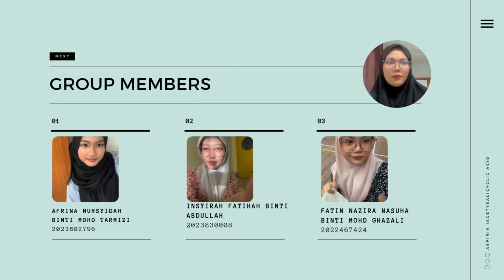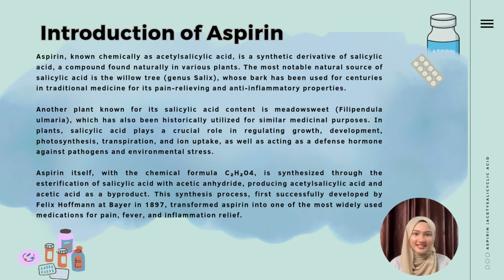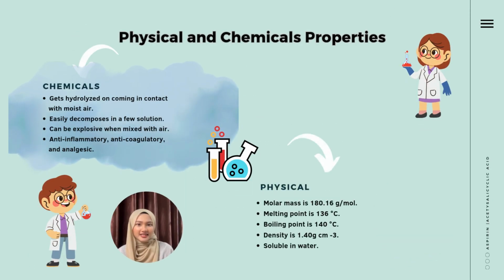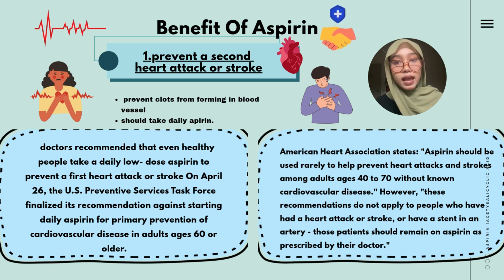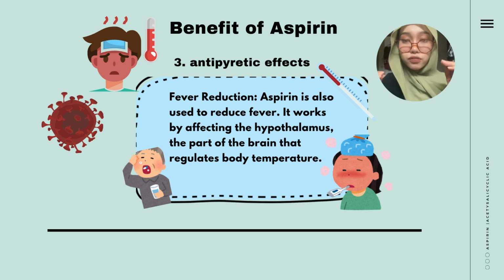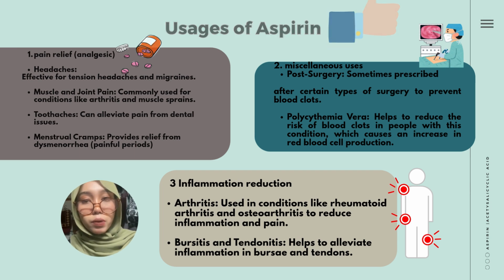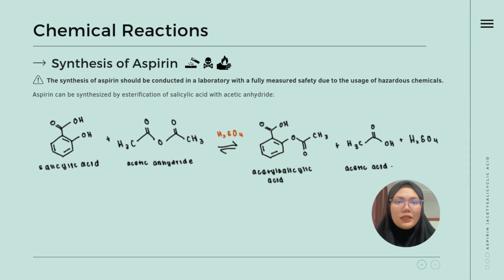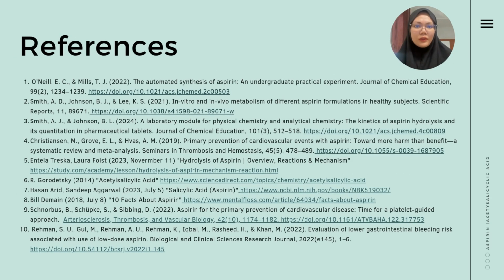ASPIRIN ACETYSALICYCLIC ACID | AS1204B CHM301 ORGANIC CHEMISTRY II VIDEO PRESENTATION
GROUP MEMBERS:
1. AFRINA MURSYIDAH BINTI MOHD TARMIZI (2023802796)
2. INSYIRAH FATIHAH BINTI ABDULLAH (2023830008)
3. FATIN NAZIRA NASUHA BINTI MOHD GHAZALI (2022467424)